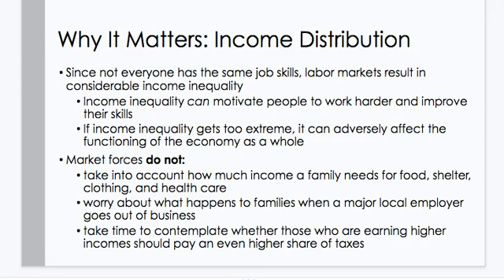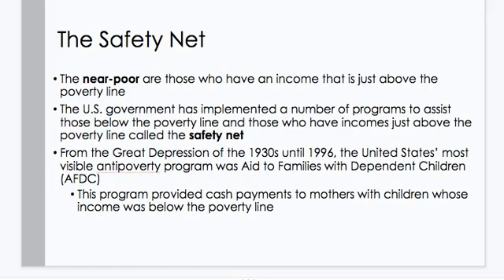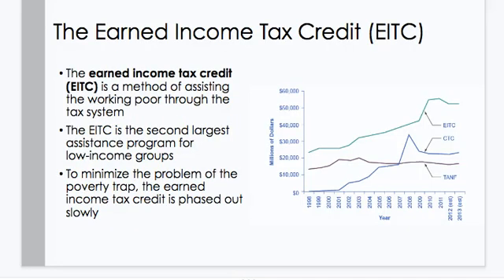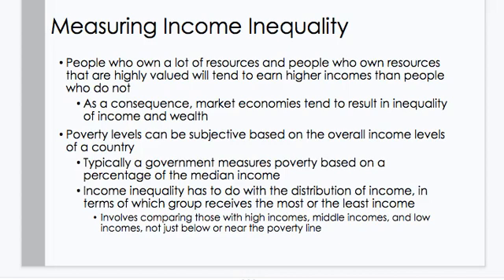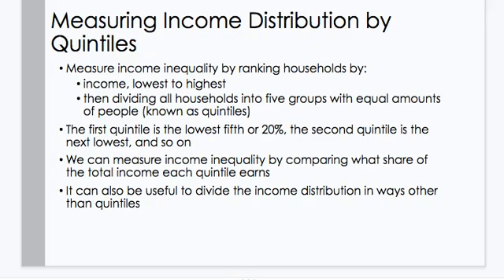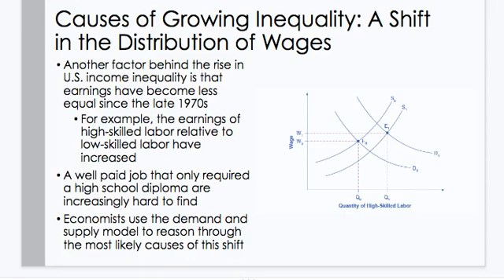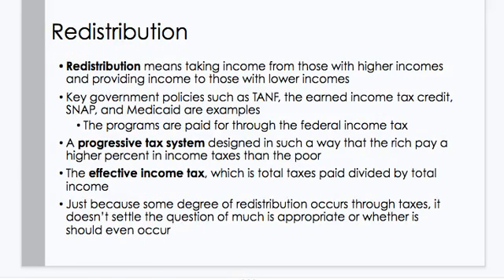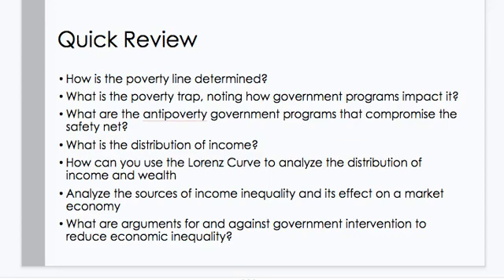Module 13 Income Distribution Narrated Slides Lumen Micro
Narrated slides. Topics include: poverty line, antipoverty measures, poverty trap, income inequality, Lorenz Curve, quintiles, wealth distribution, progressive tax system, inheritance tax